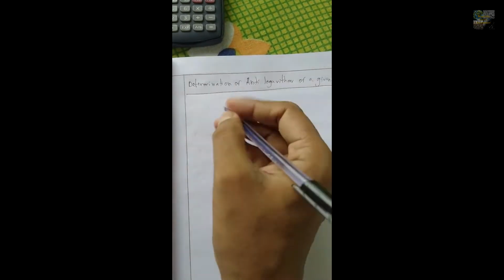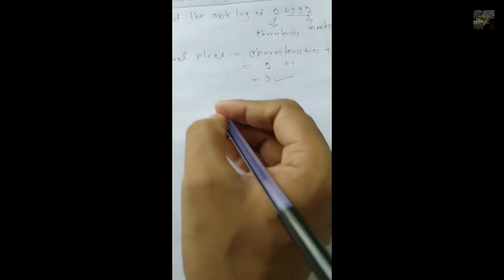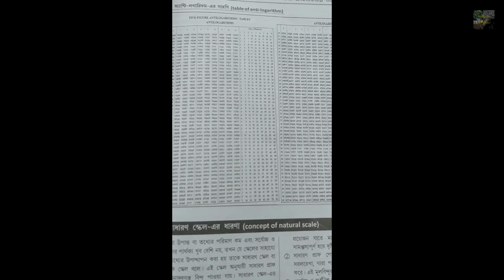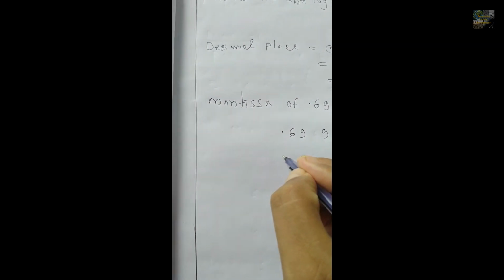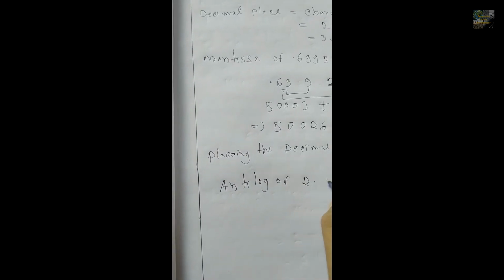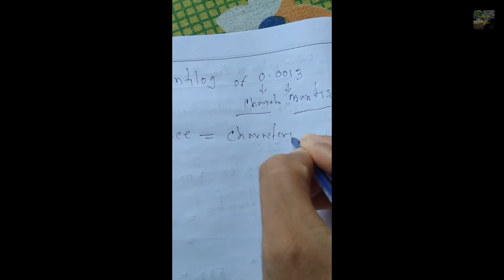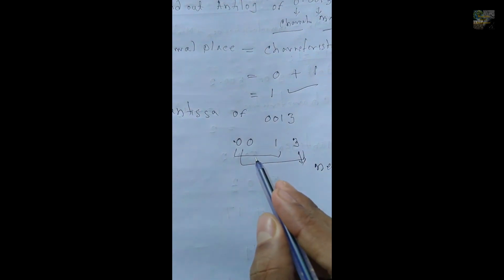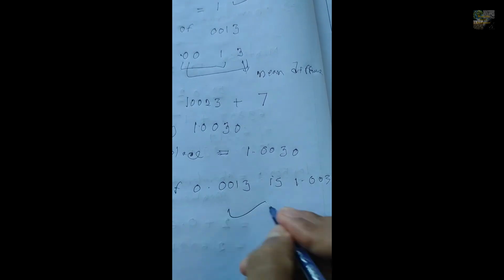Determination of Anti Logarithm of a given negative or positive number using Anti Log table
This video will help you in determination of Anti Logarithm of a given number using Anti Log Table. You can find anti log table from internet easily. Then follow the steps of this demo video.

DO CONTACT WITH ME